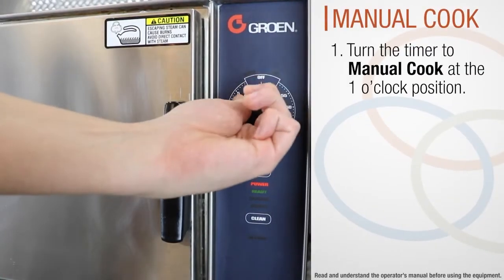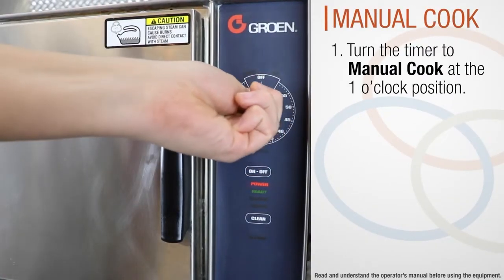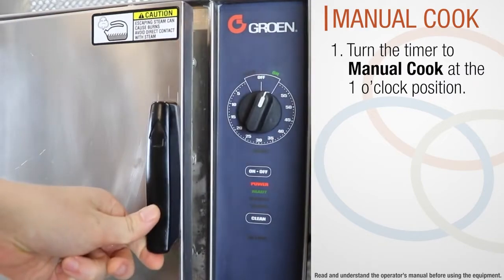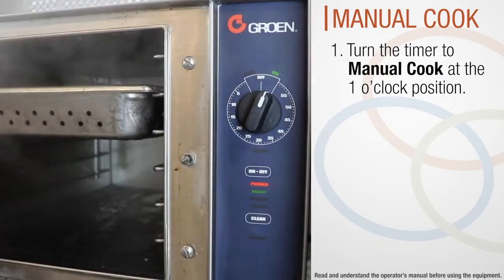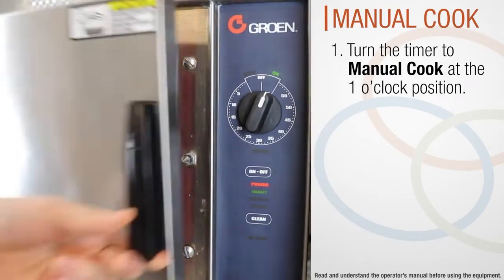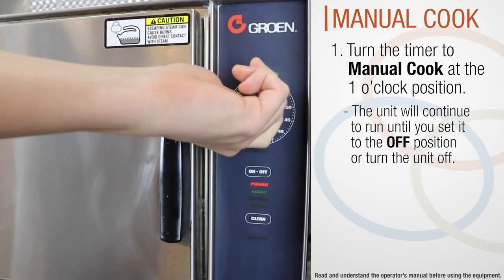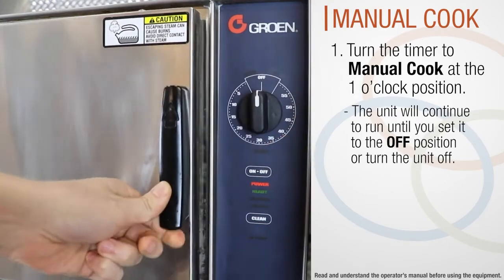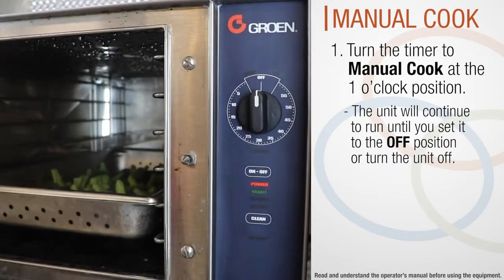FAQ Groen HyPerSteam Manual Cooking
How to Manual Cook for a Groen Hypersteam.